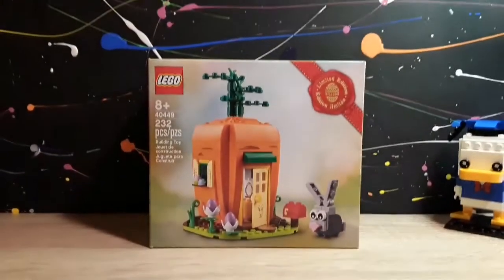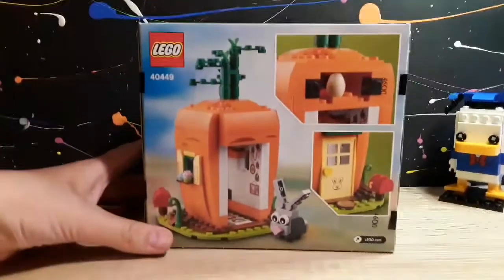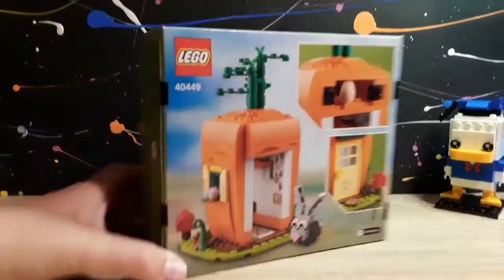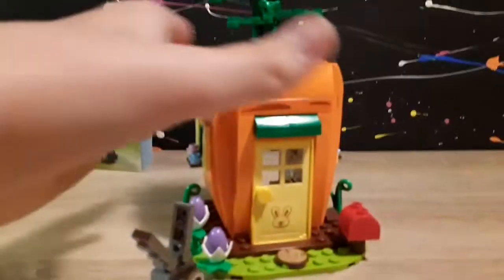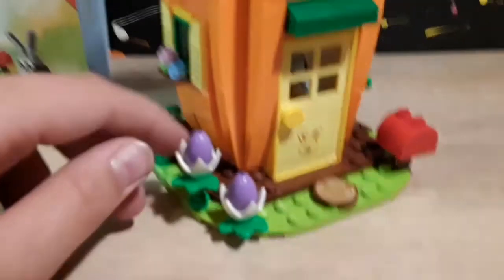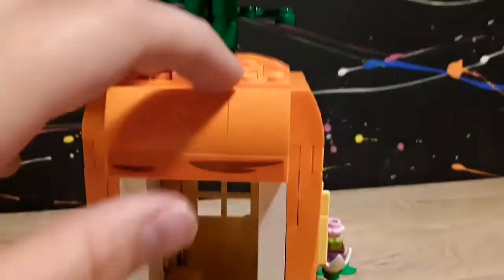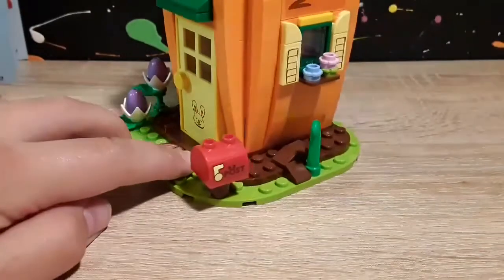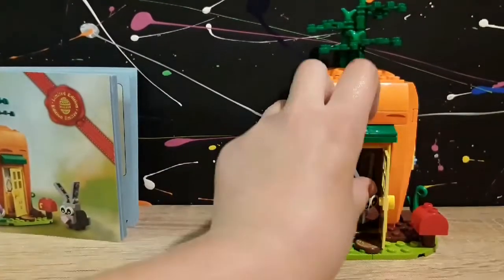Lego Bunny House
Happy Easter!... even tho it's late
stay safe!